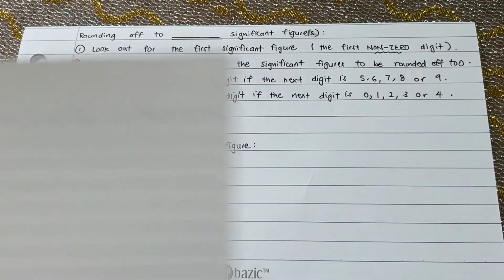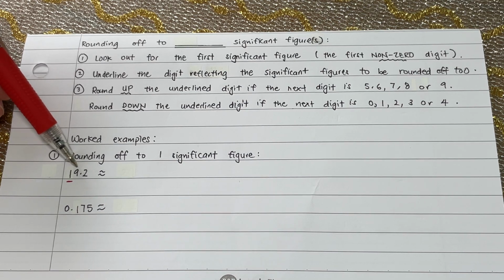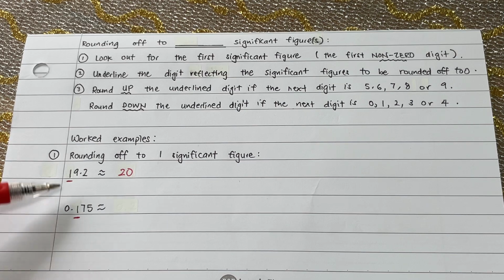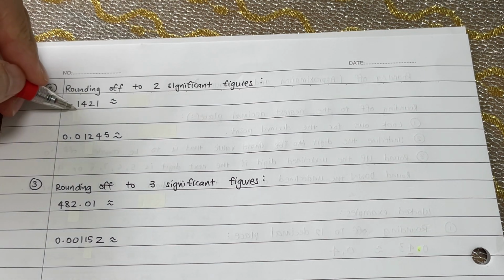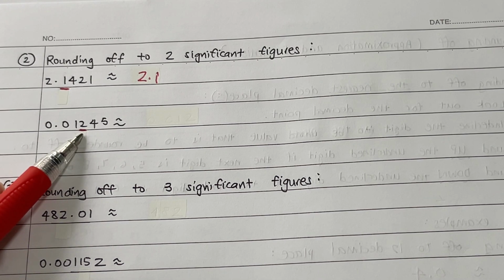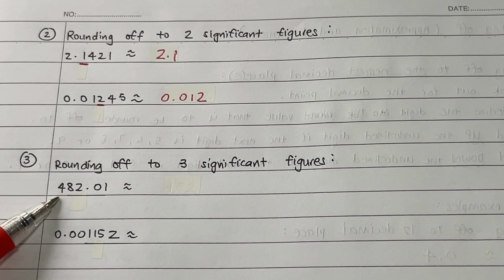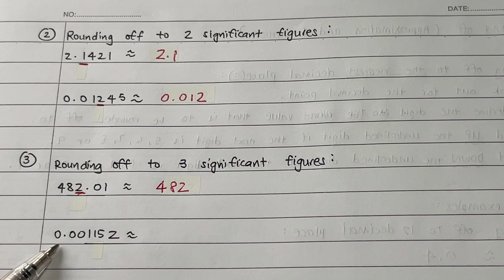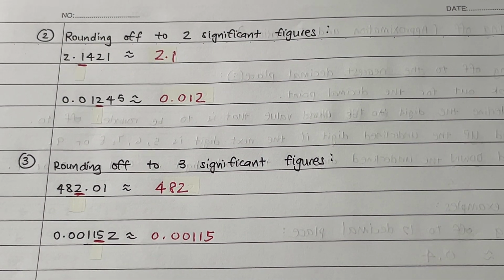Rounding off (part 2)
In this video, I share about how to round off numbers to 1, 2 and 3 significant figures.